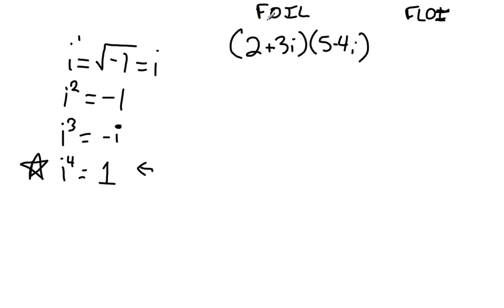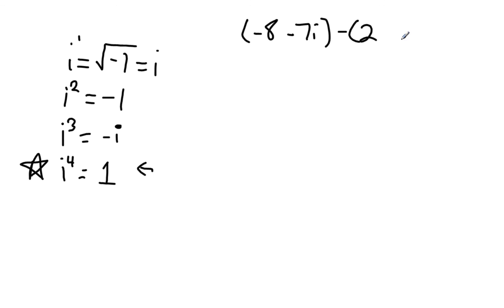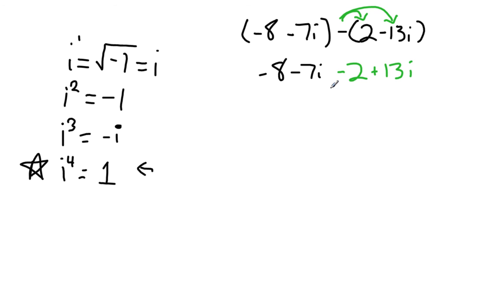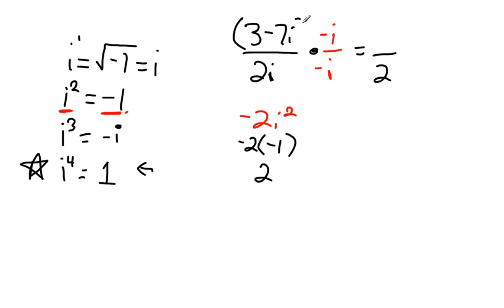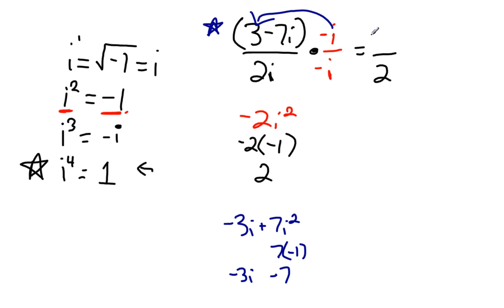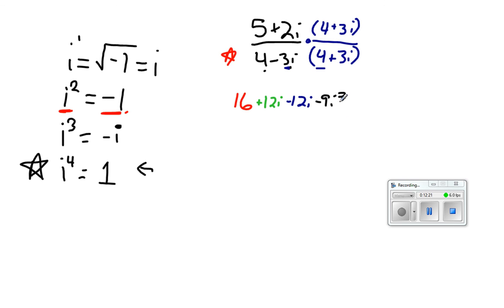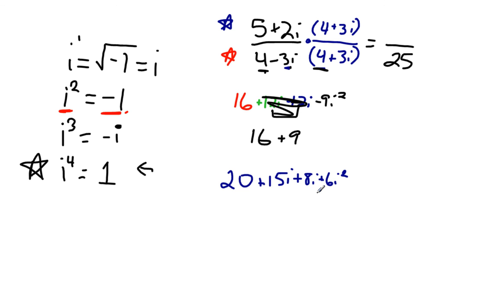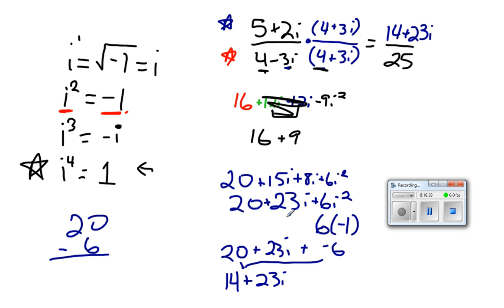Complex numbers part 3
This was a lot cleaner

and we did FOIL